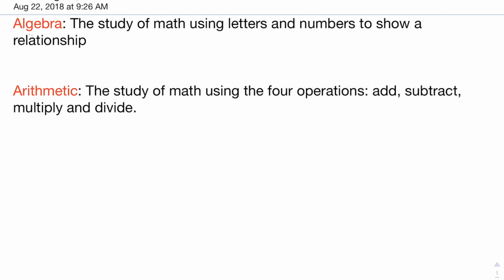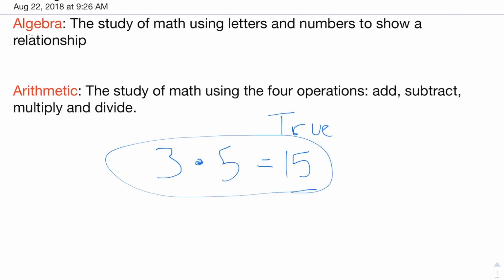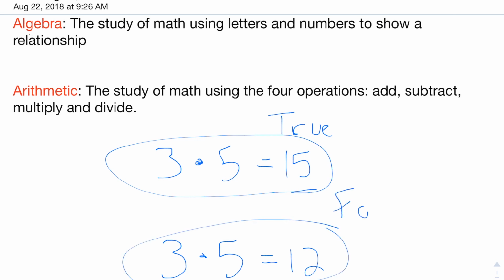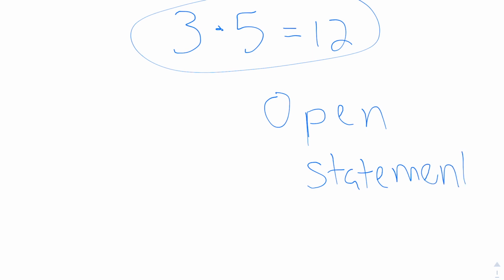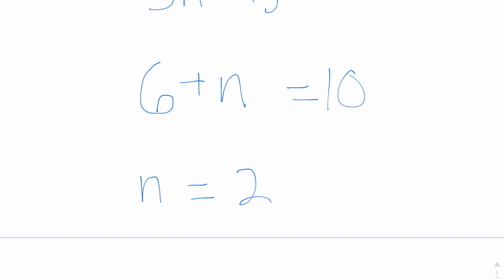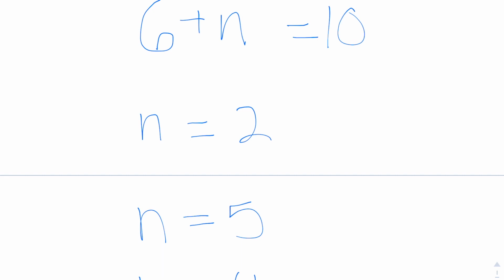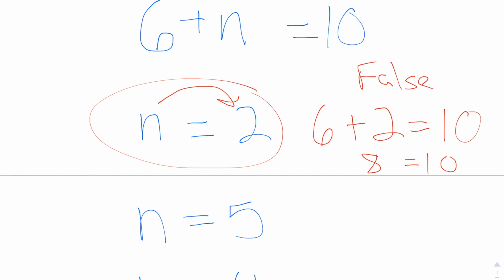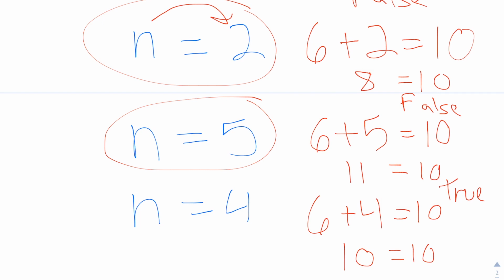Arithmetic and Algebra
This video is about Arithmetic and Algebra